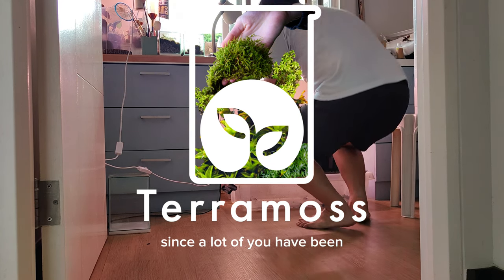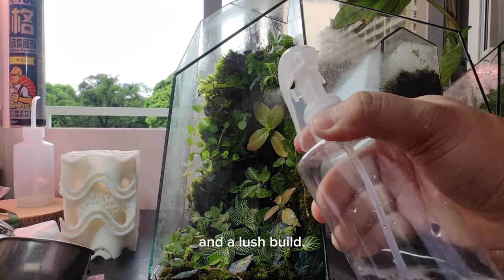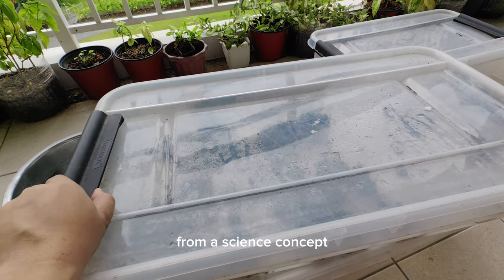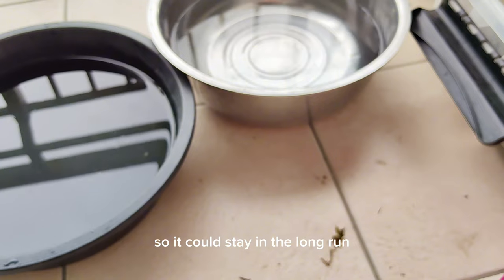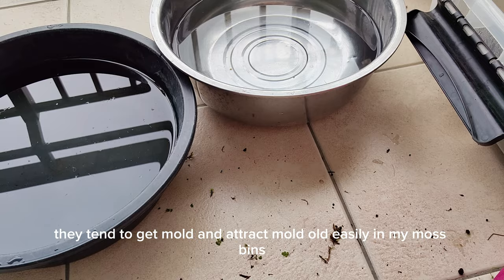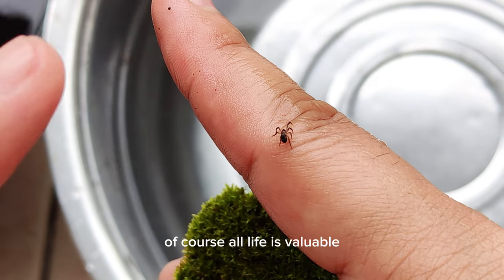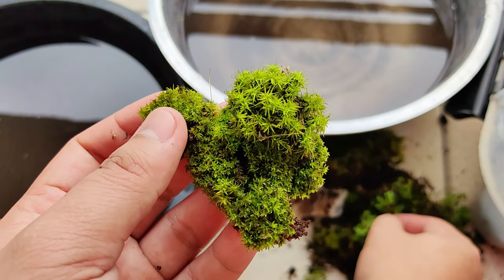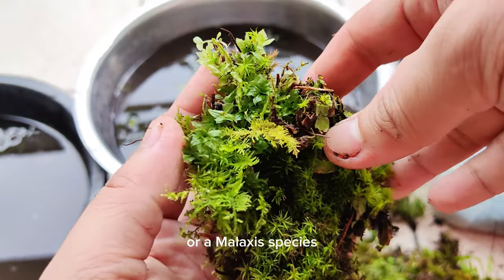MY SECRETS AND TRICKS ON HOW TO STORE MOSS AND PROPAGATE THEM EASILY for your terrariums!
To answer your long-time questions, I am now brave enough to share these ways on how I store my mosses. It was a 5-year process in learning how terrarium works in a tropical southeast Asian country like us in the Philippines. Based on my observations, those available tips online do not work well in our settings that's why it is a privilege to research and be scientific when it comes to moss and terrarium processes in general in my country so Filipinos and other countries with the same settings as ours may mimic my ways on how to store moss.

For some of you who are serious about terrarium making, for sure there are 2 points that I missed to talk about and you might ask these questions in the comments below and I'd be glad to answer them.

At Terramoss, we are committed to creating terrariums that reflect the beauty and diversity of nature. We use scientific methods and precise measurements to ensure that our terrariums are realistic and sustainable. Our clients can enjoy the benefits of having a miniature ecosystem in their homes or offices.